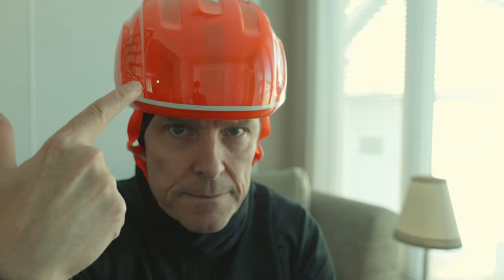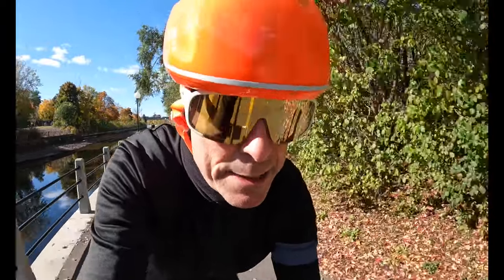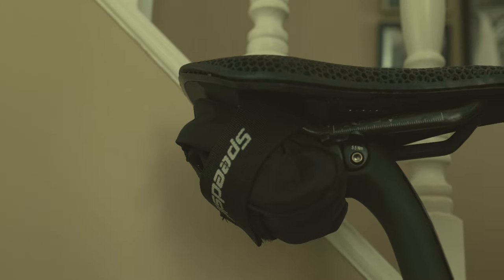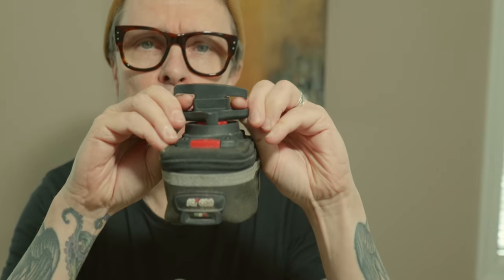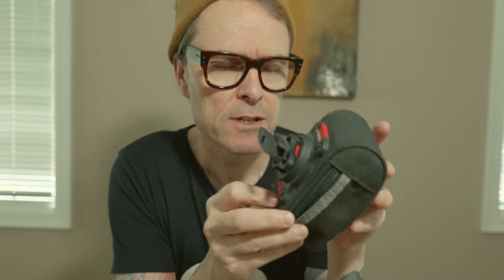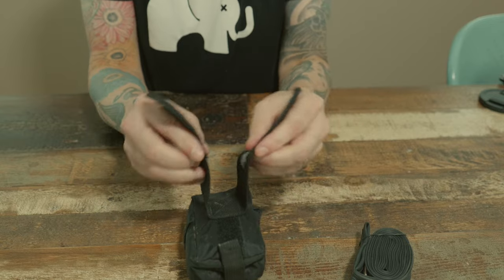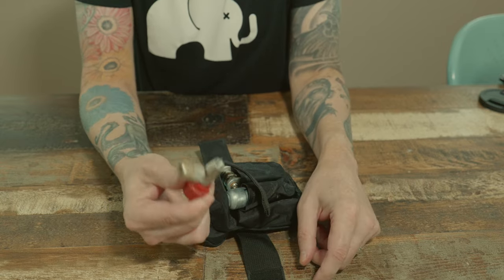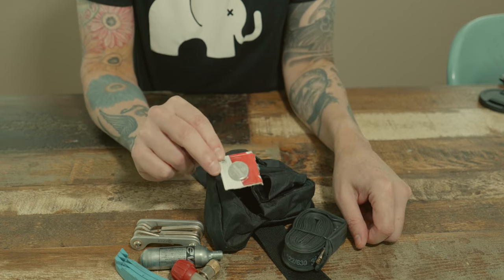New Saddle bag for the steel bike...